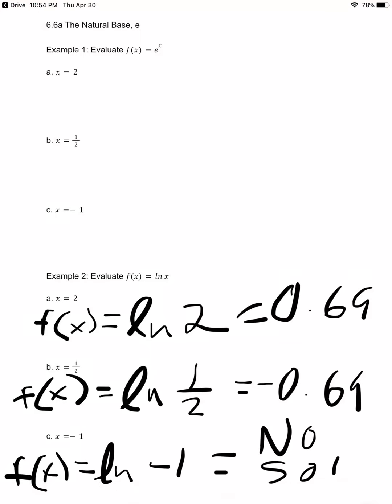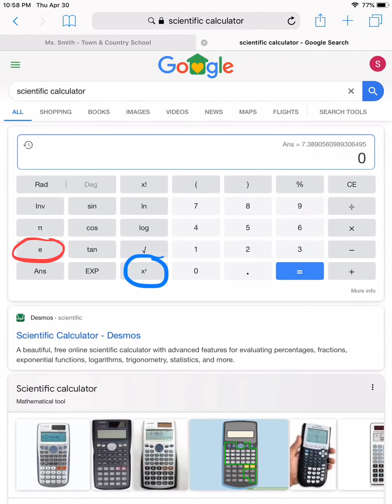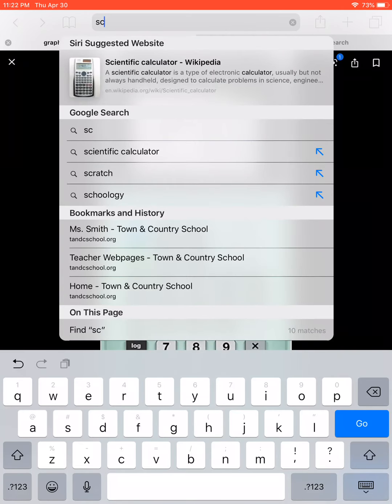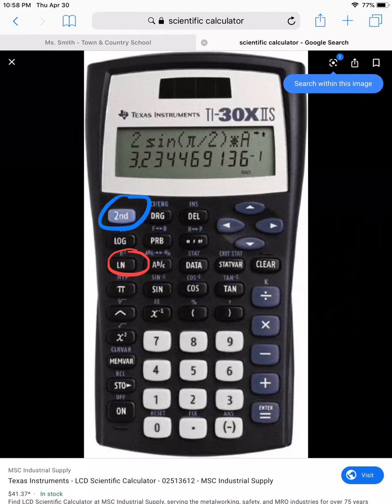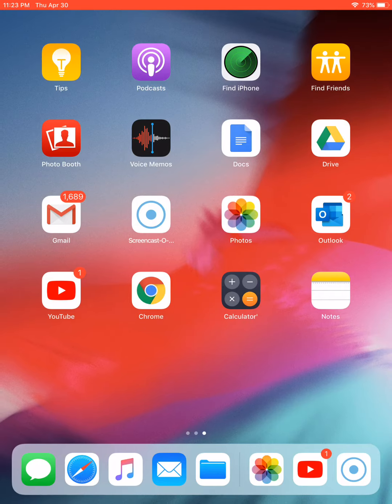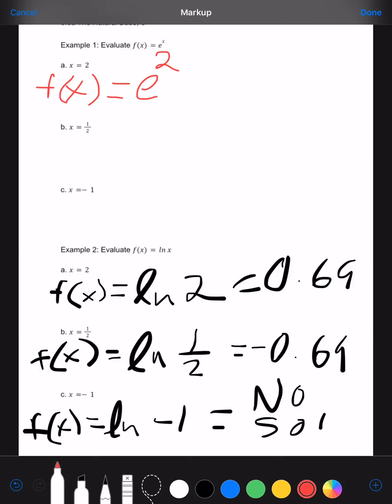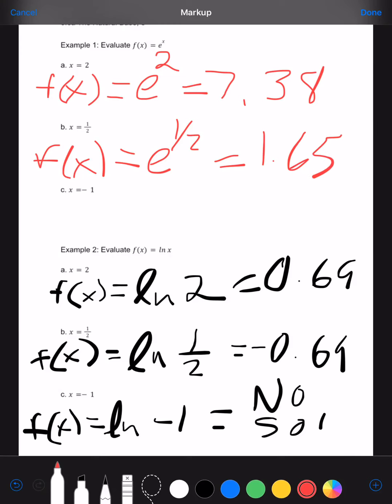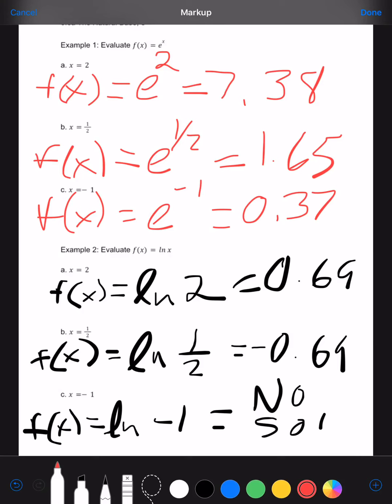Alg 2 notes 6.6a part 2